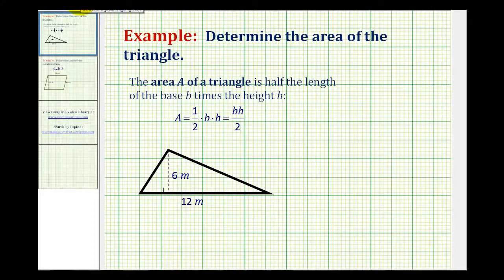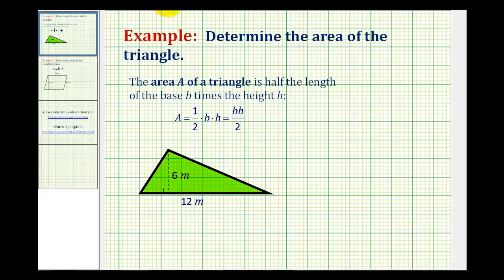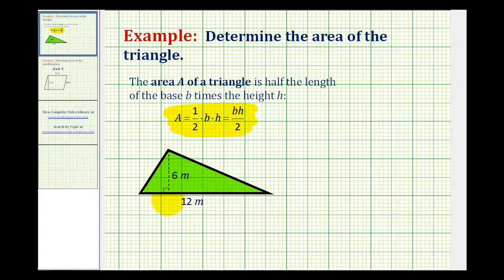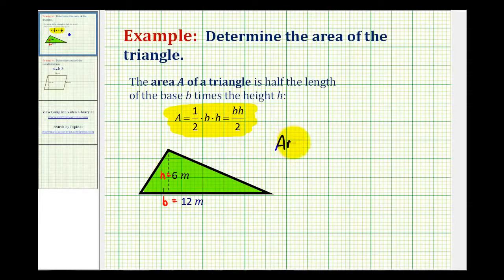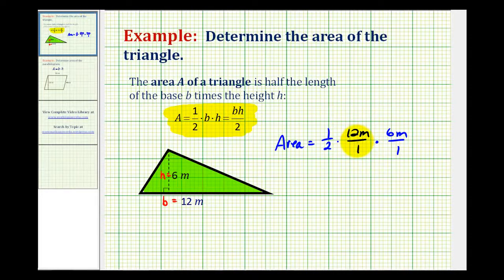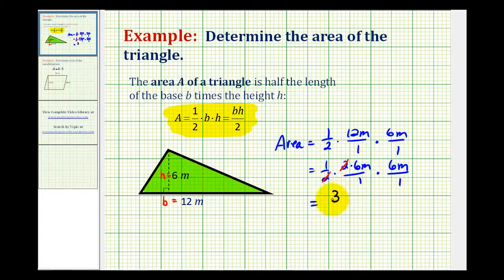Ex Area of a Triangle Whole Numbers